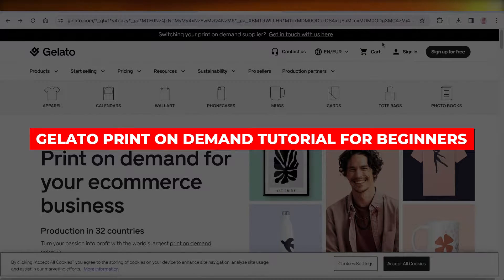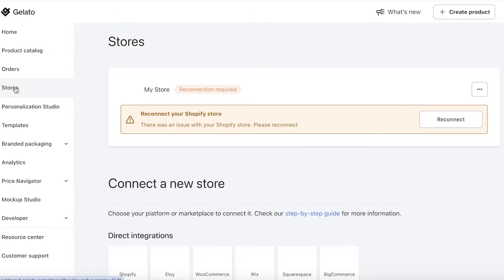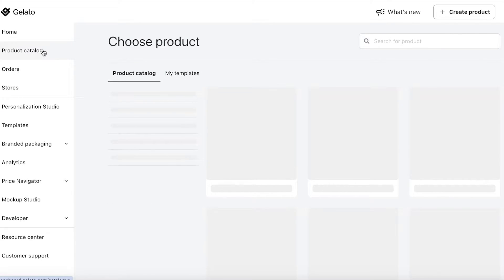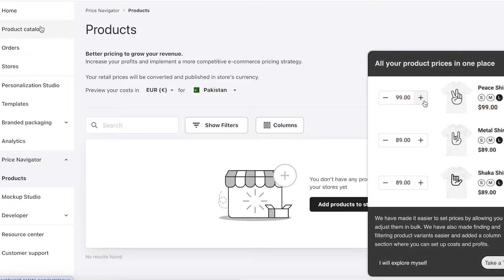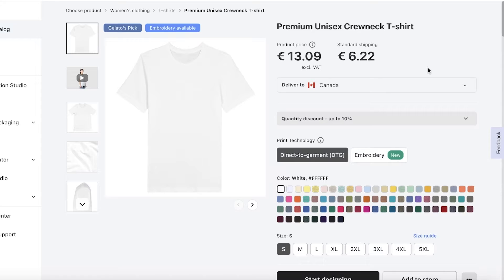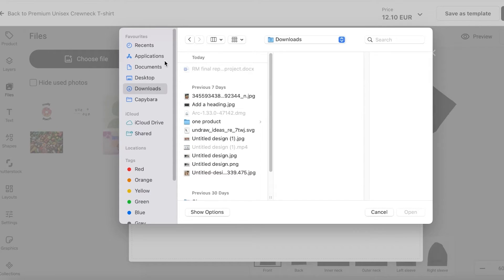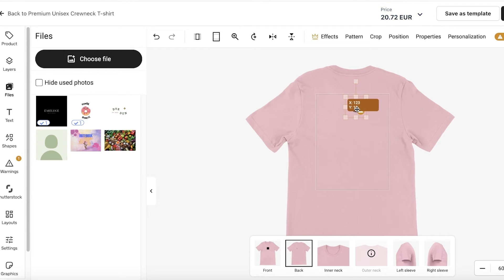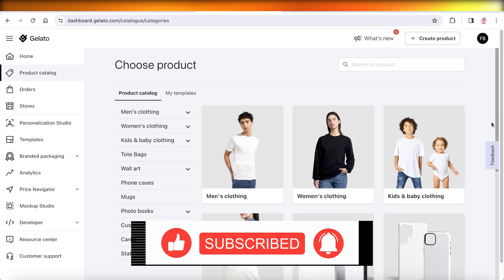Gelato Print On Demand Tutorial For Beginners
In this video I will show you Gelato Print On Demand Tutorial For Beginners. This video will cover everything that you need to know and help you get started with this software.

Kind regards,